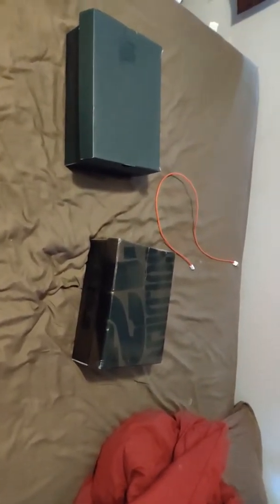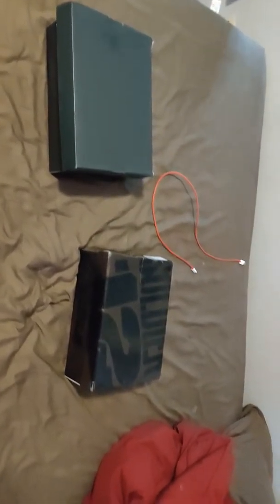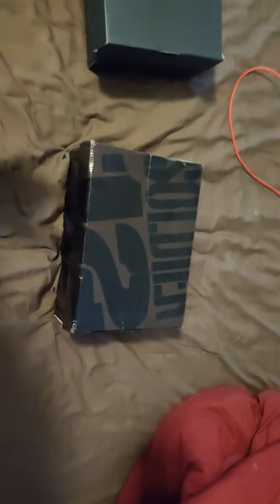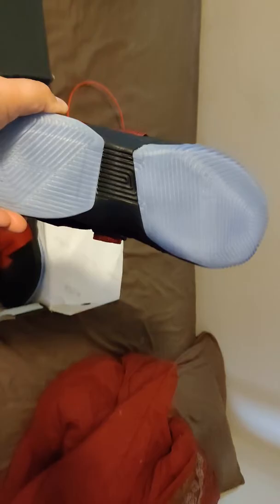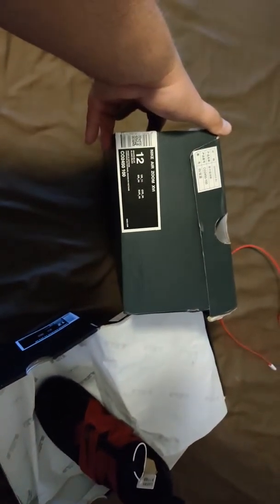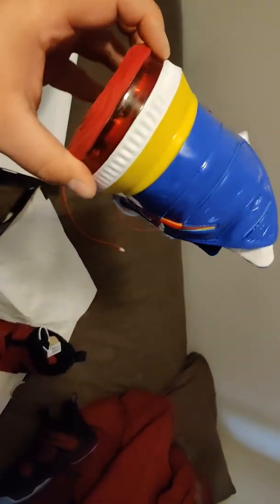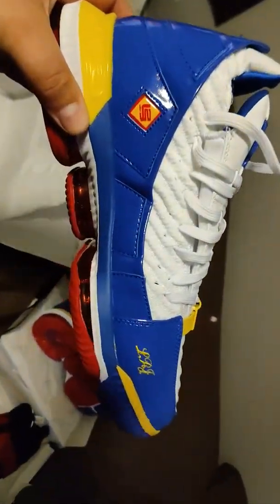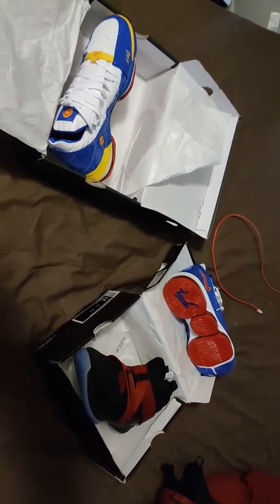Yeskicks.cn LeBron 16 and LeBron soldier 12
Thank you yeskicks.cn. These LeBron's 16s and Soldier 12s were amazing.

Skype: honghaohong